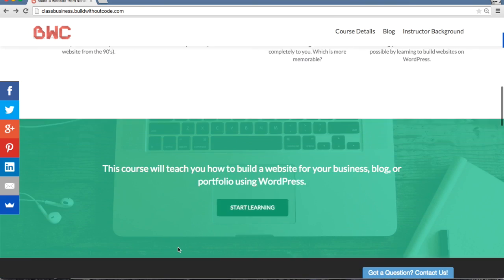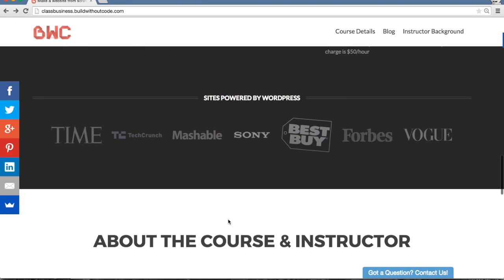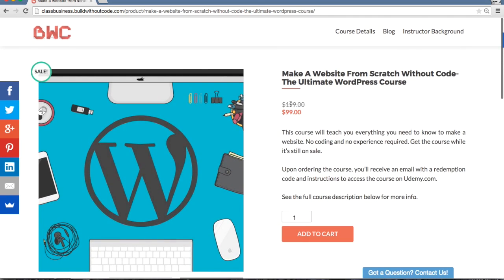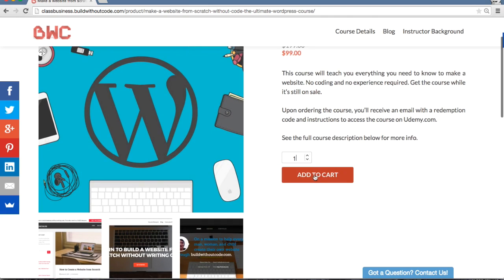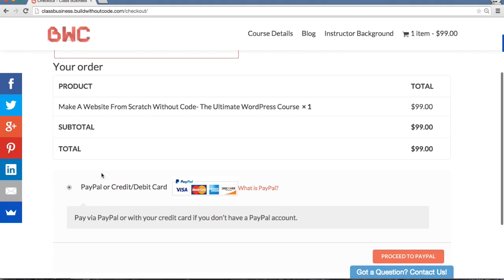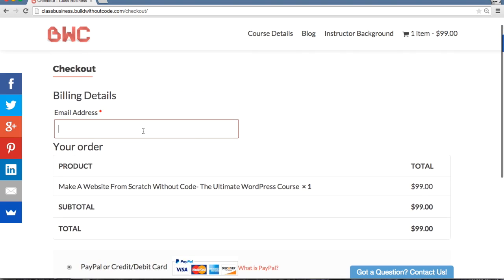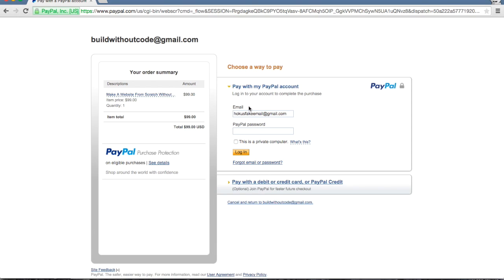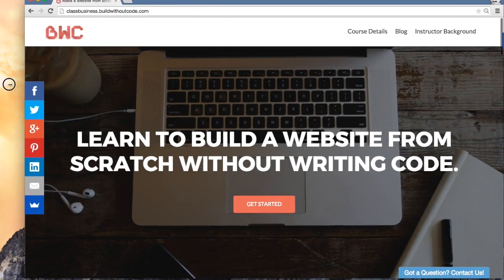92 Business website showcase